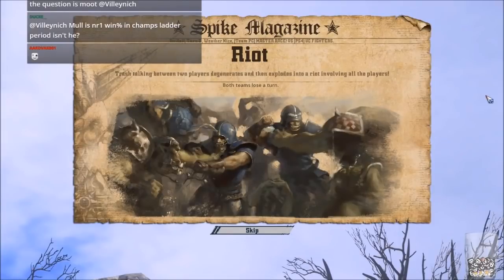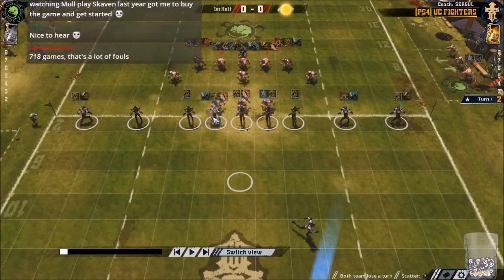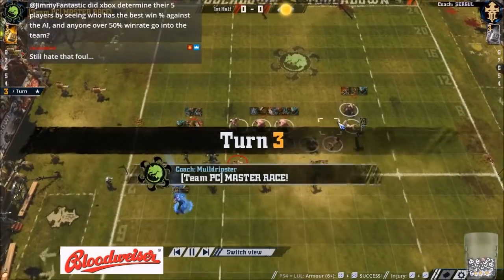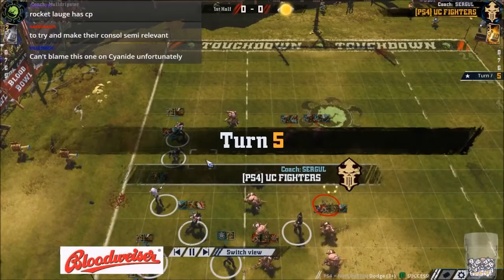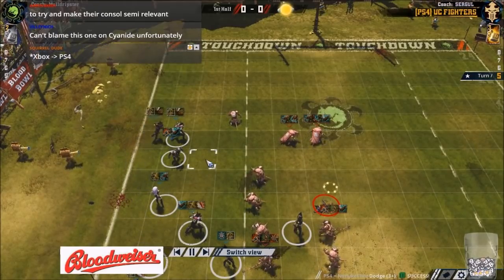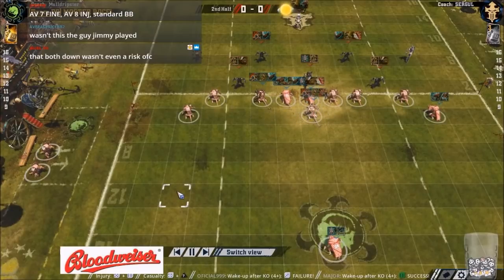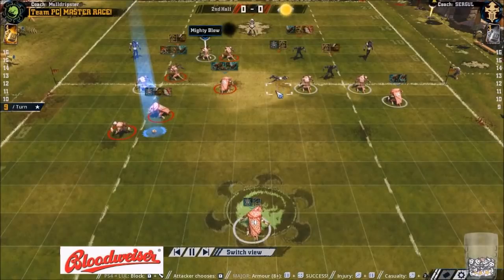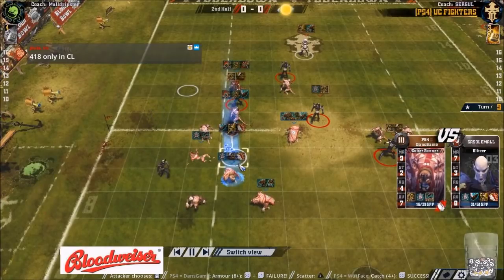Blood Bowl 2 - Cross Platform Cup MullD vs. SERGUL (PC vs. PS4)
(PC) Mulldripster's Skaven vs. (PS4) SERGUL's Dark Elves
Replay analysis of the first match of the PC vs. PS4 round!